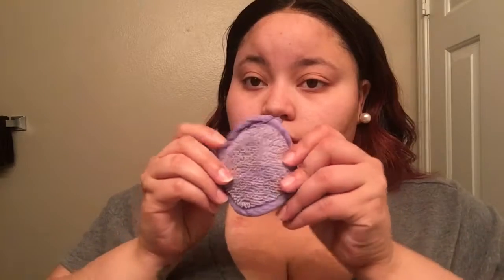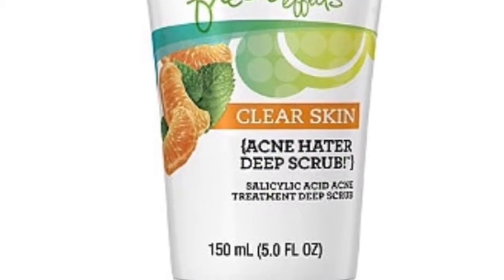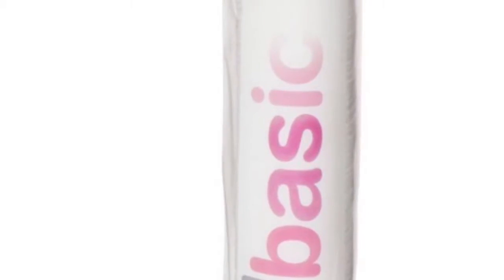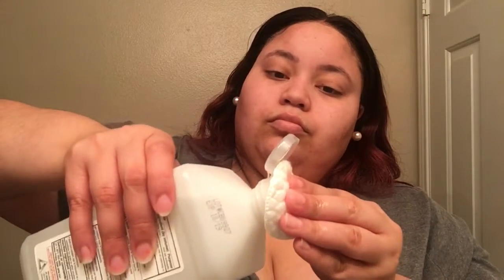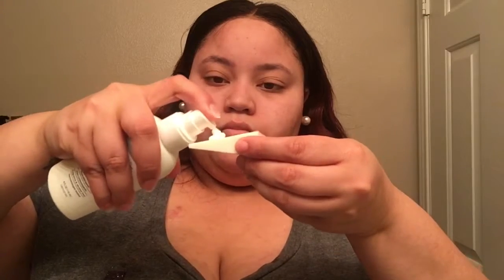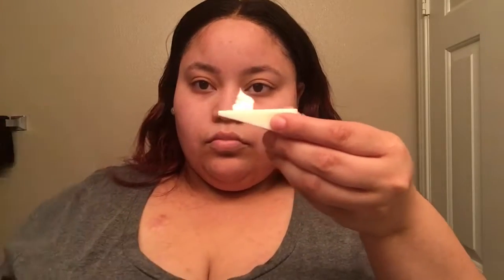Daily Skincare Routine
I'm a stickler for clean and fresh skin. So here is my easy but effective skincare routine. All the products are super affordable and most can be purchased at your local Target or Walmart.
I love hearing from everyone. So don't be scared to share your ideas. There is so much more in store.